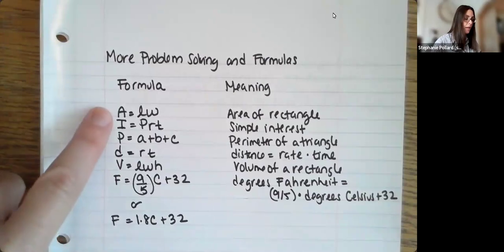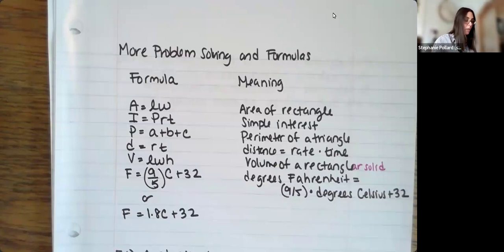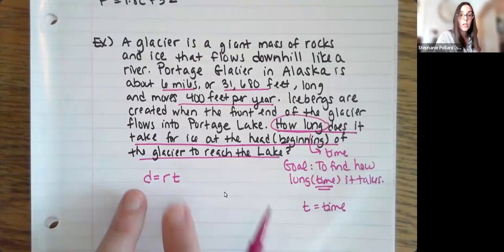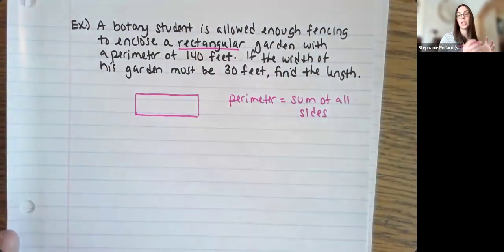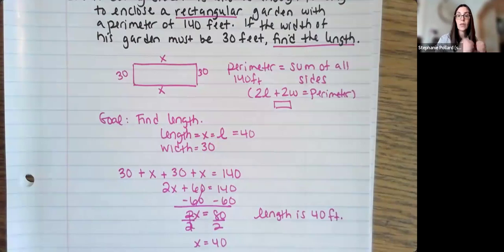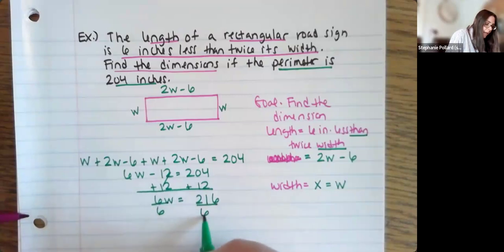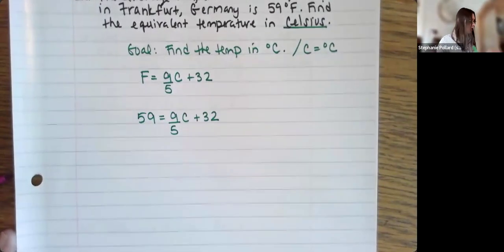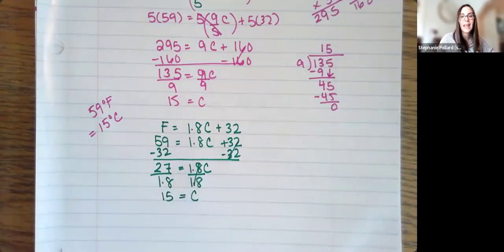MAT096 - Video 27 - More on Solving (Linear) Word Problems - Part 2 (Using Formulas)